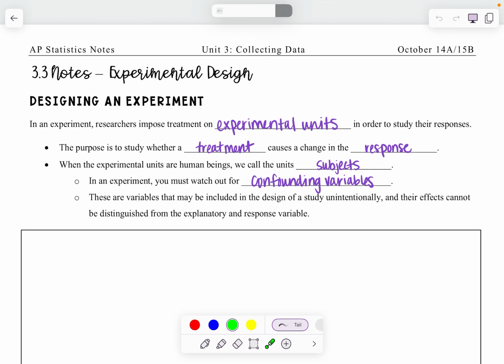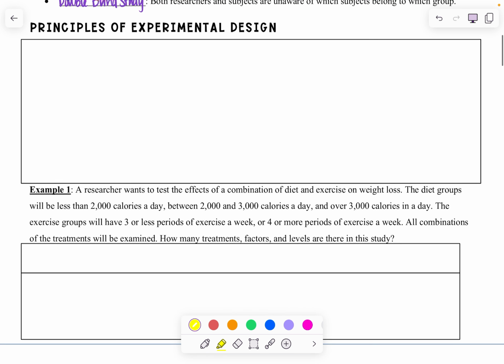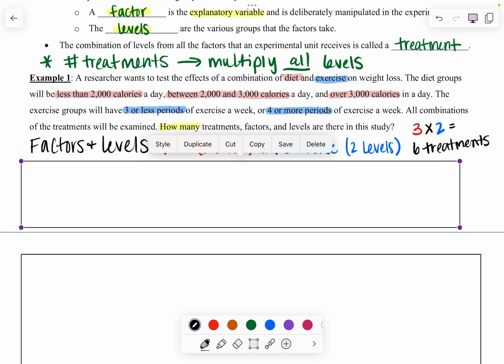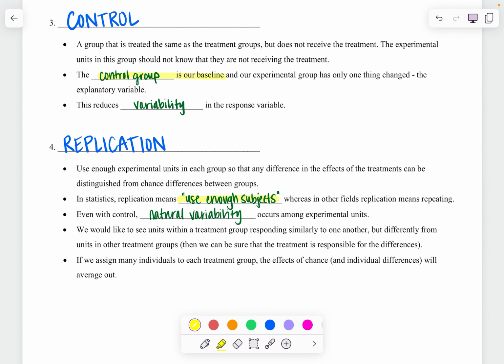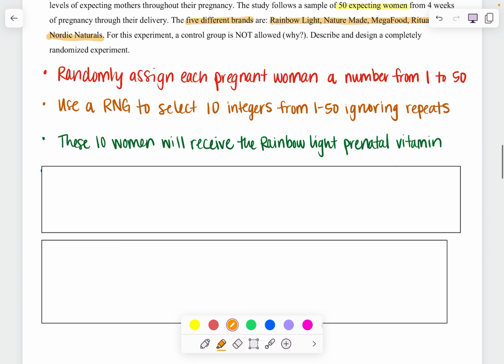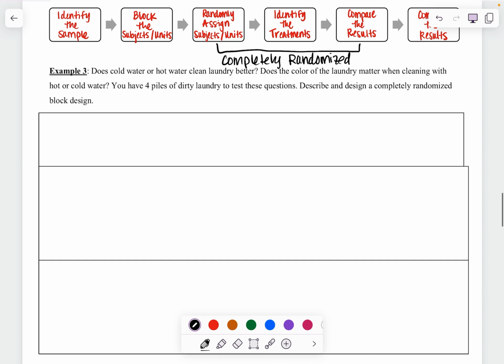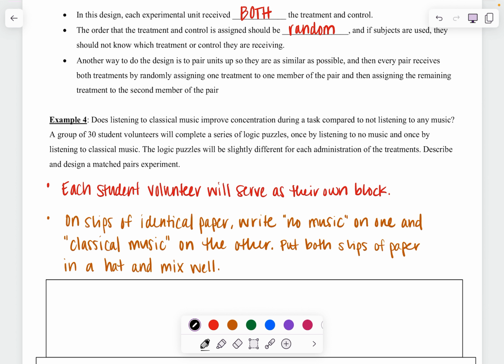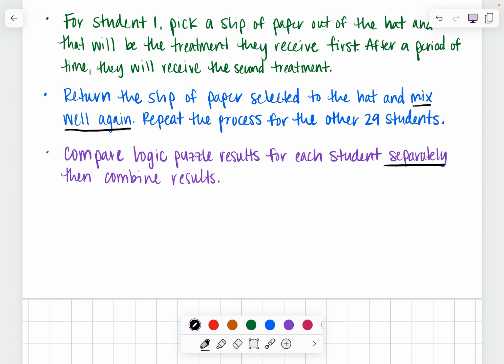3.3 Experimental Design